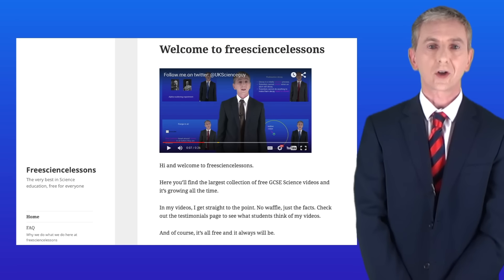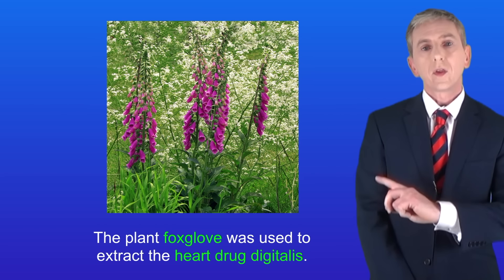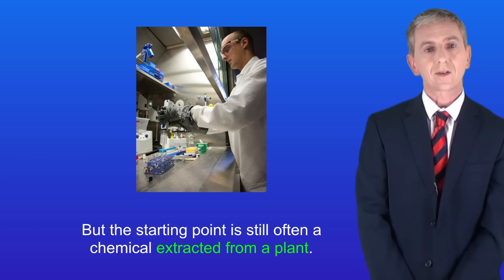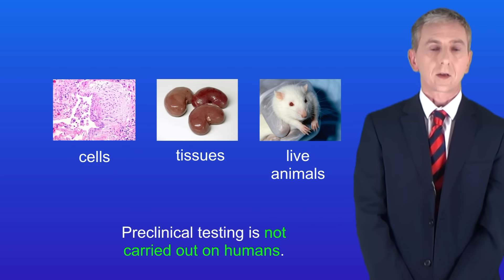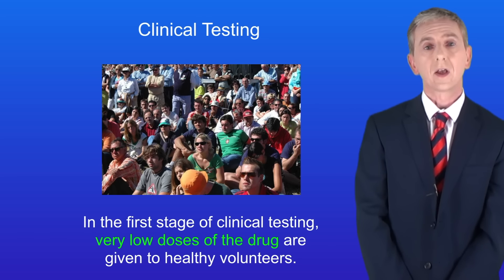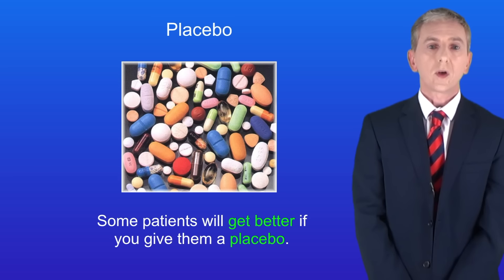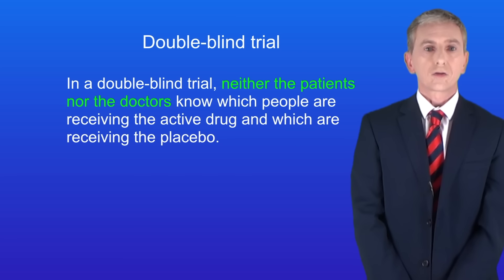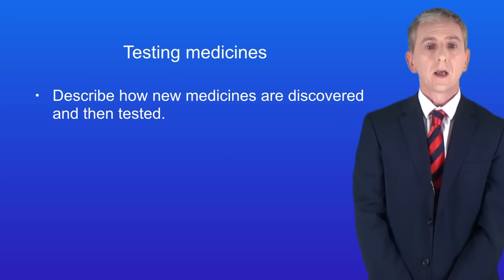GCSE Biology Revision "Testing Medicines"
In this video, we look at how medicines are discovered and tested. We look at the idea of preclinical and clinical testing and then what is meant by a placebo and a double-blind trial.

Kidney By No machine-readable author provided. - No machine-readable source provided.